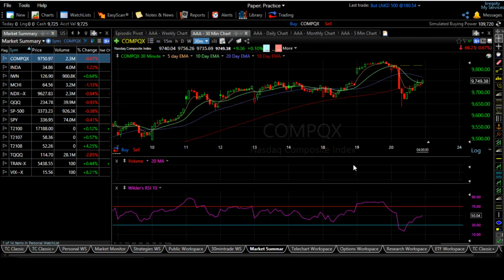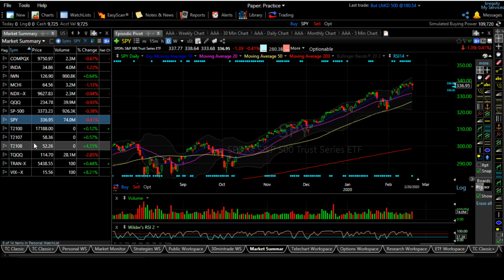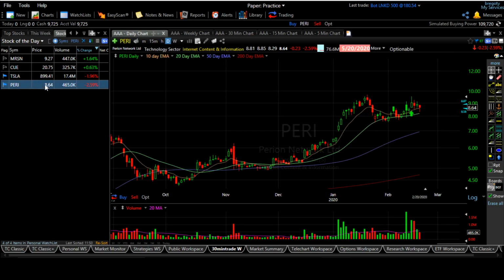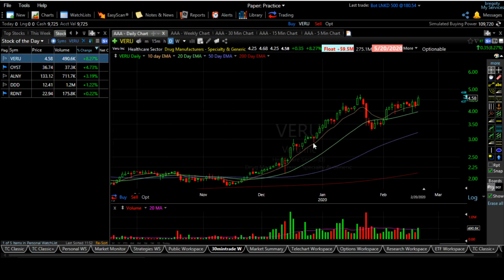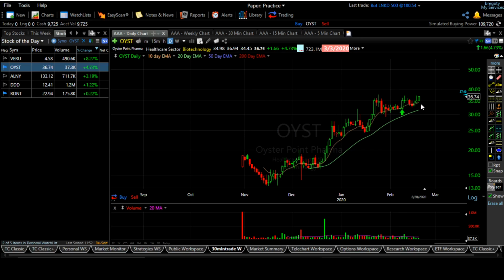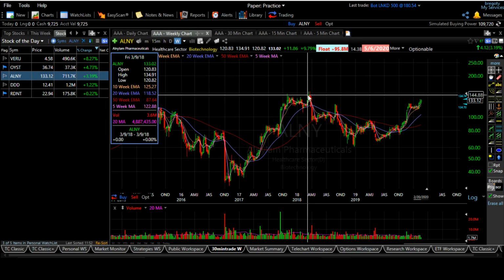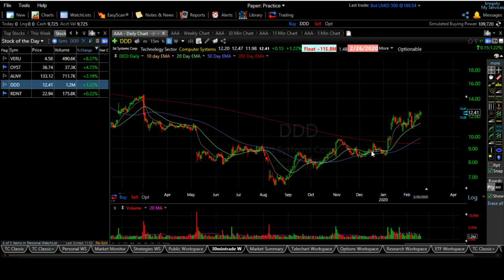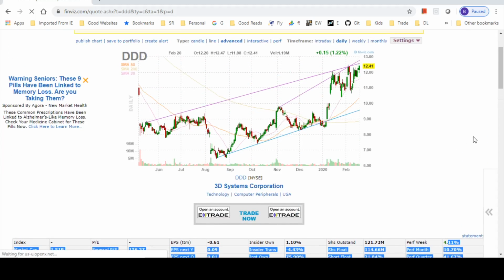Handpicked Daily Growth Stock Ideas to buy now - Feb 20th 2020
DDD - 3D Systems Corporation
ALNY - Alnylam Pharmaceuticals, Inc.
RDNT - RadNet, Inc.
OYST - Oyster Point Pharma, Inc.
VERU - Veru Inc.

30 minute trades rules & policies:
All ideas, opinions, and/or forecasts, expressed or implied herein, are for
informational purposes only and should not be construed as a recommendation to invest,
trade, and/or speculate in the markets. Any investments, trades, and/or speculations made
in light of the ideas, opinions, and/or forecasts, expressed or implied herein, are committed
at your own risk, financial or otherwise. I am not an investment advisor,
and the content of the site is not an endorsement to buy or sell any securities.